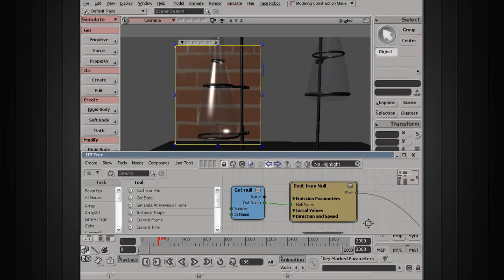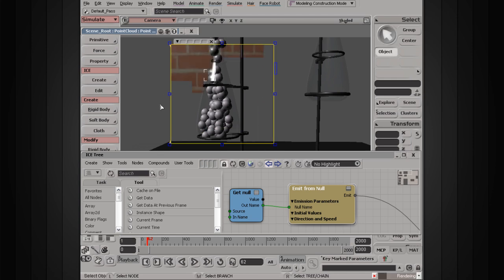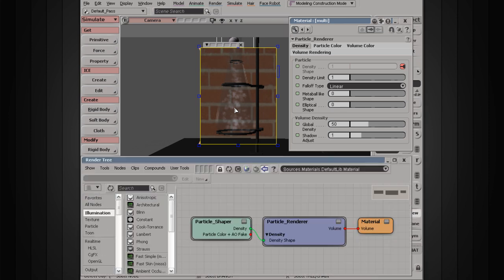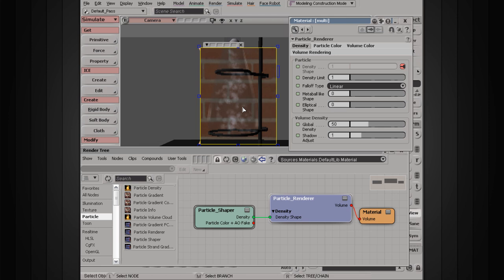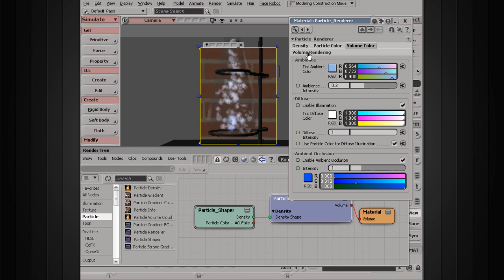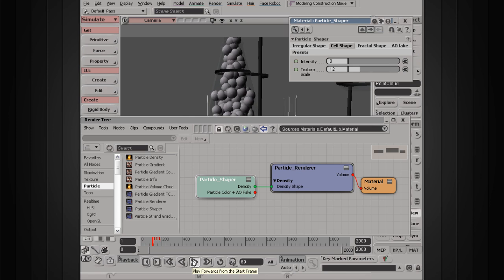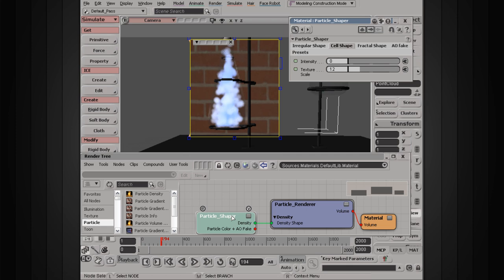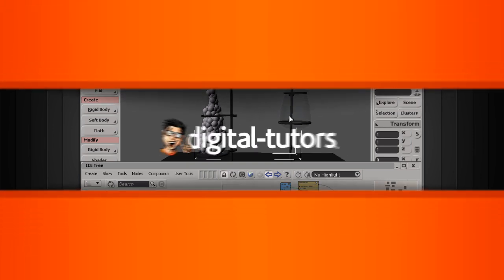Getting Started with ICE in Softimage Tutorial 12